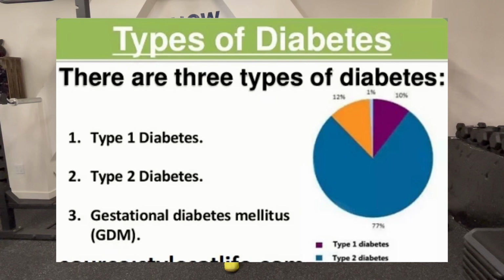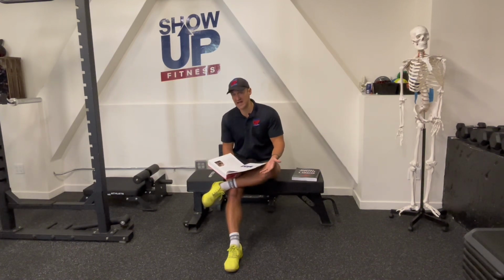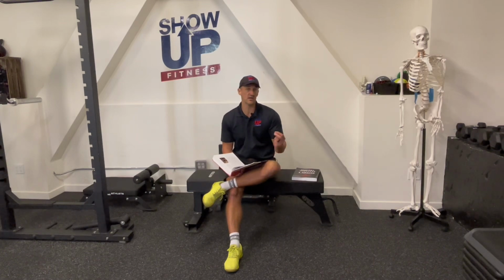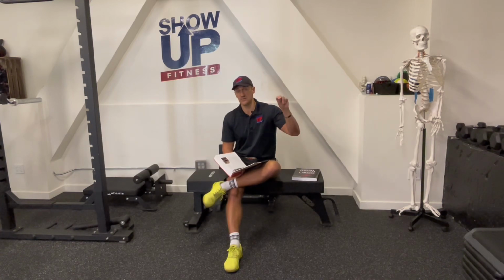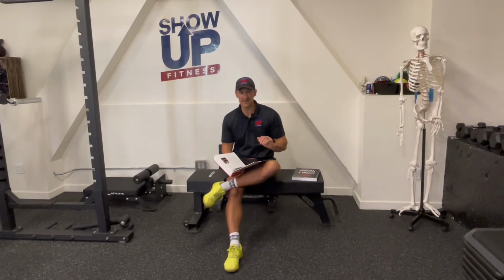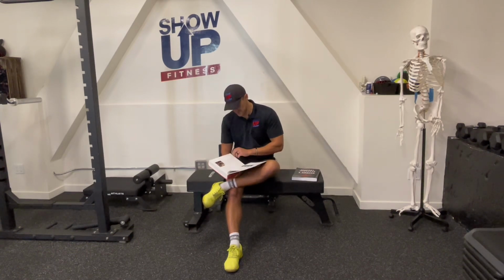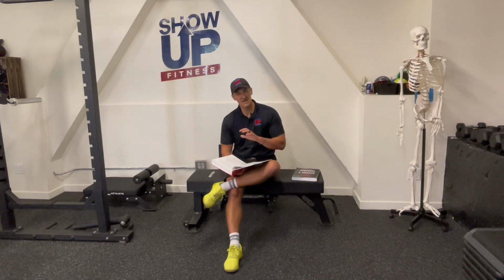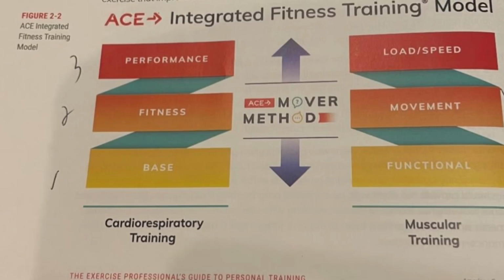How To Pass the ACE Personal Trainer Exam 2024 Ch. 1 | FREE ACE Cheat Sheet w/ Podcast Review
Become a Trainer ONLINE w/ LIVE calls recorded on-demand with the Show Up Fitness APP and in-person in San Diego & Los Angeles w/in 2-months

How to Become A Successful Personal Trainer:

Become A Nutrition Coach Today: Better than any nutritionist program online (NASM CNC / Precision Nutrition)